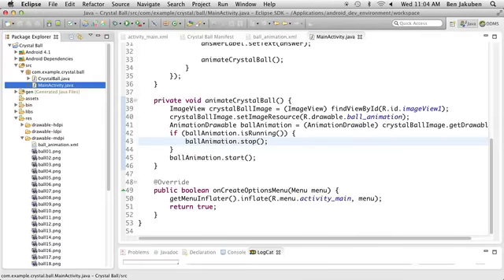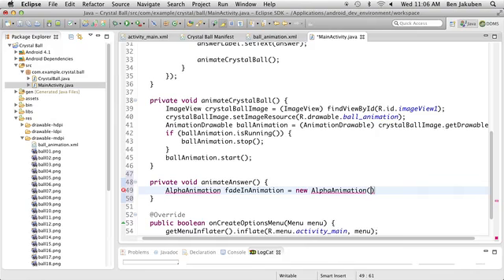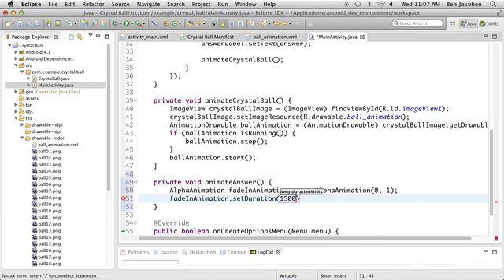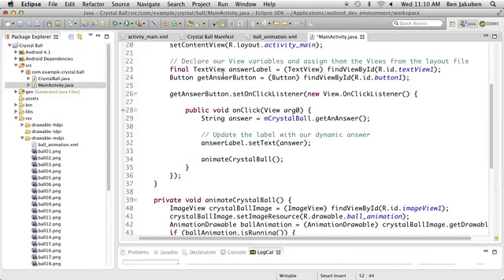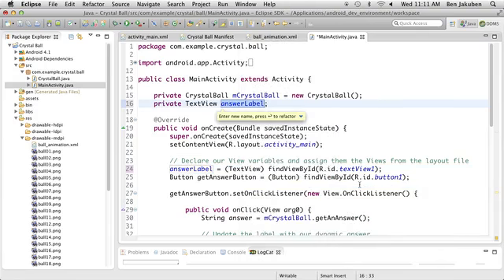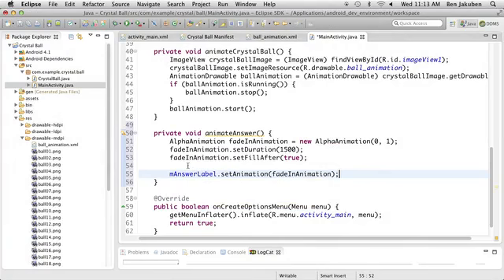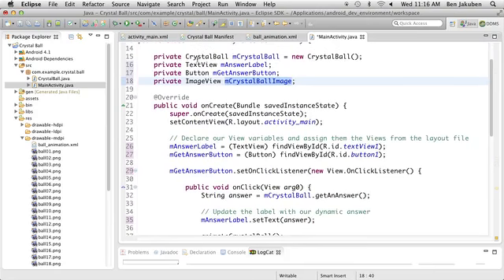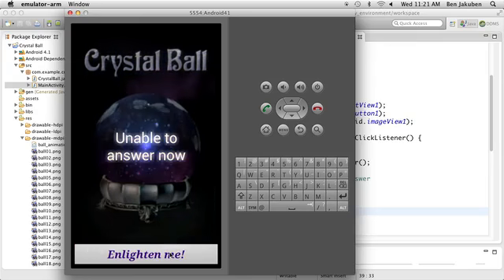AD 18 Animating the Answer